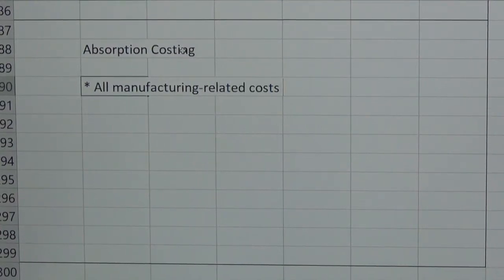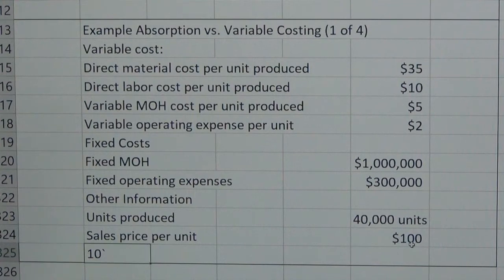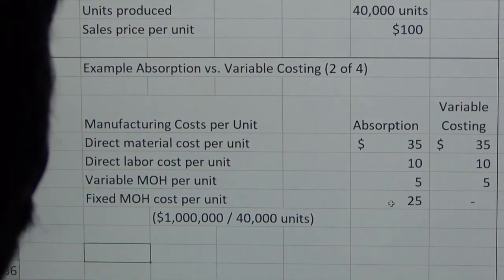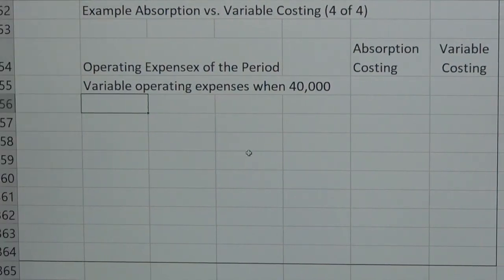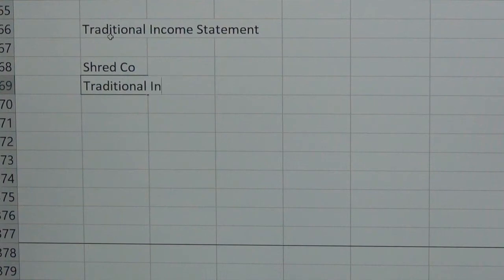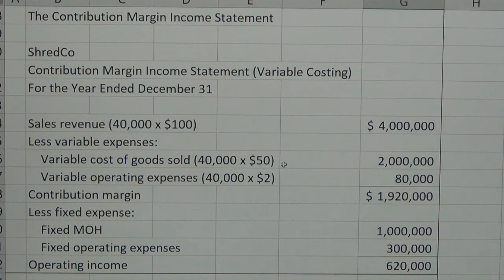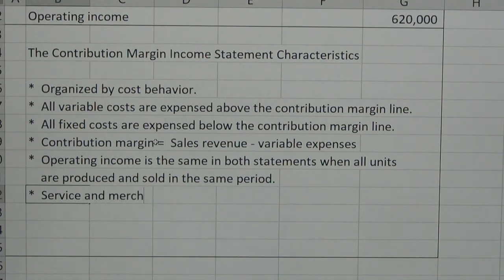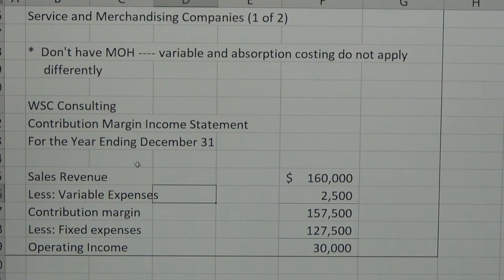Chapter 6 Part 4